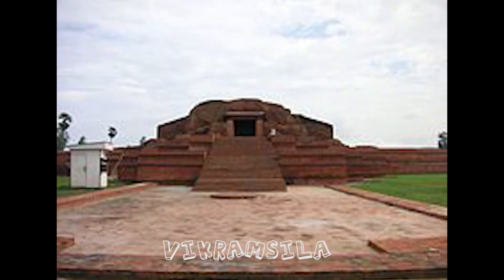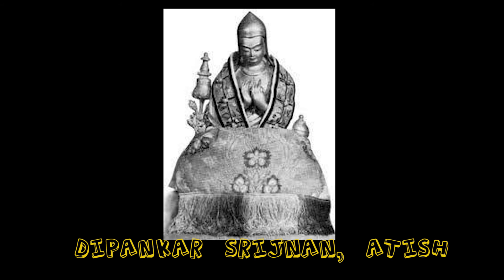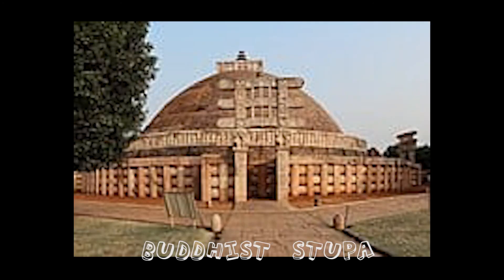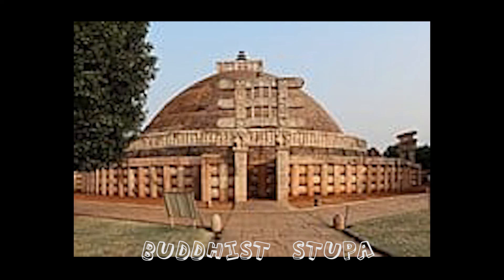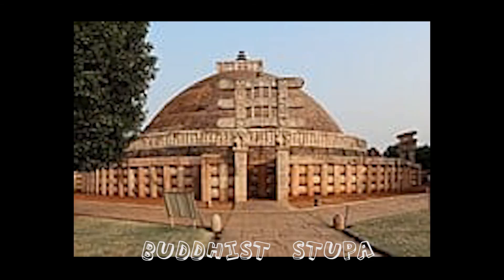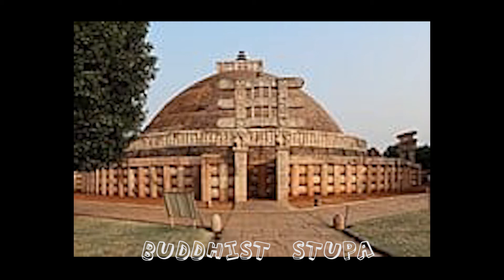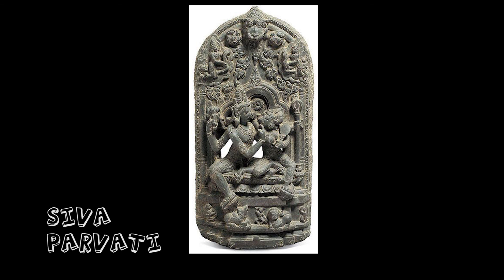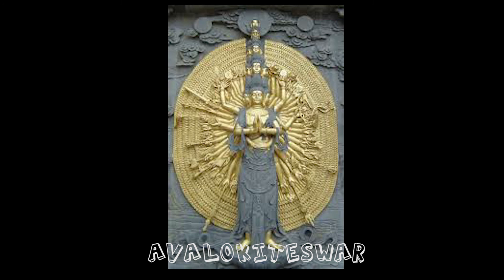History Page 35 | Class 7 | BMHS | Dr. Sambhunath Chakrabarti